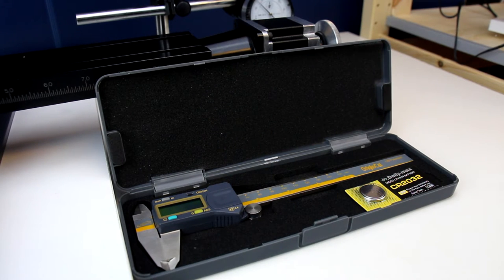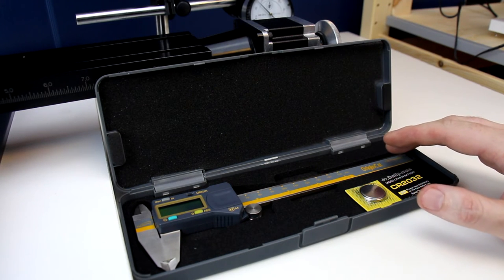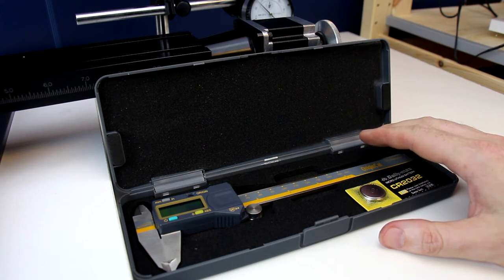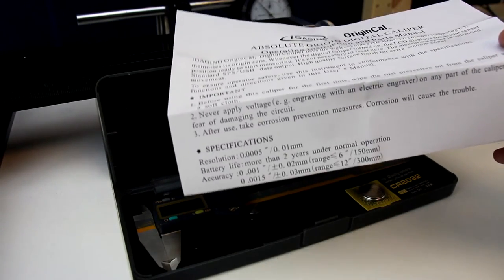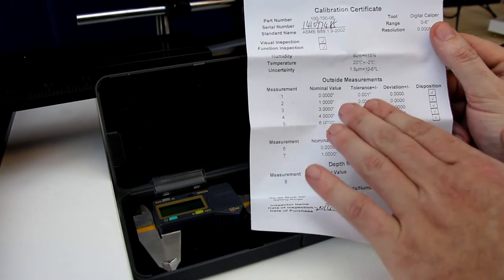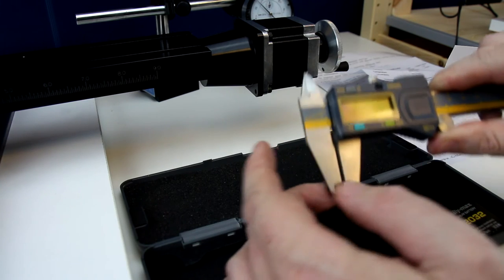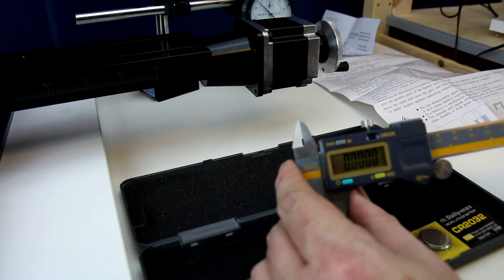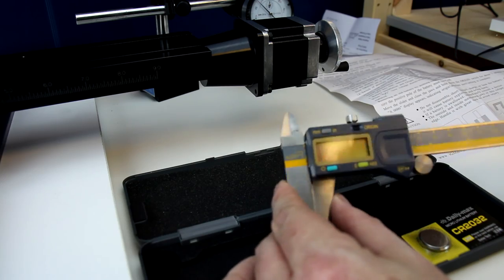iGaging OriginCal Digital Caliper Recommendation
This is just a brief tool recommendation. For a full review on the details and functions of this unit I recommend watching Gadget Class's videos and comparisons of digital calipers.